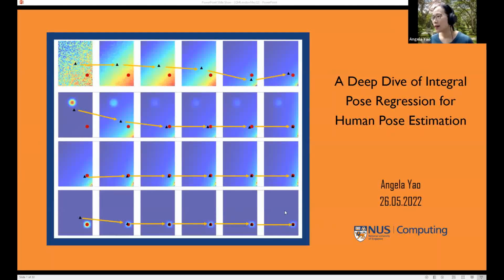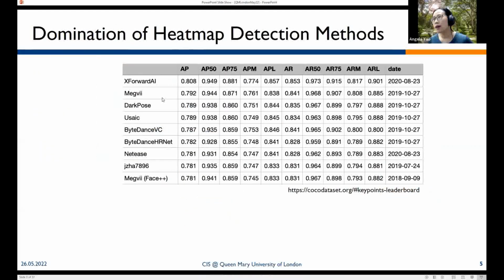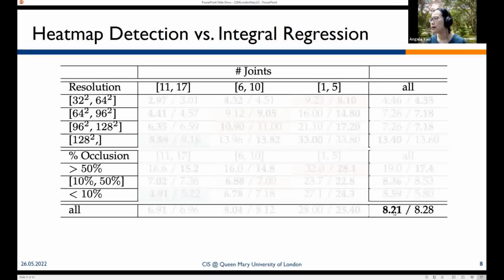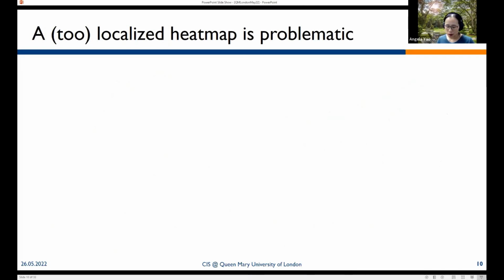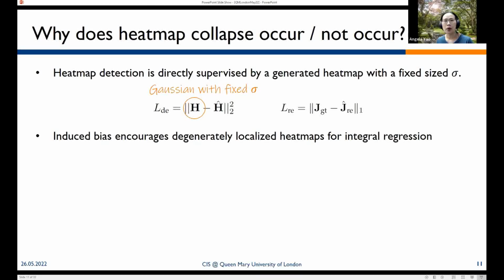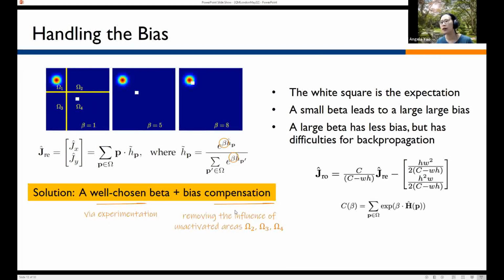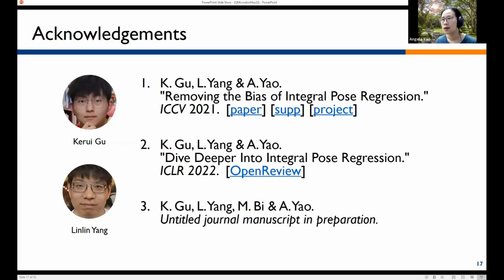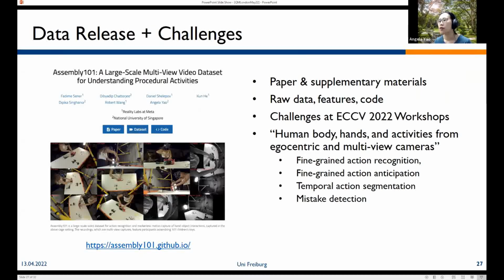A deep dive of integral pose regression for 2D human pose estimation - Angela Yao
A deep dive of integral pose regression for 2D human pose estimation
Angela Yao, National University of Singapore

Where: Zoom
Host: Changjae Oh

Abstract
Integral pose regression combines an implicit heatmap with end-to-end training for human body and hand pose estimation. Unlike detection-based heatmap methods, which decode final joint positions from the heatmap with a non-differentiable argmax operation, integral regression methods apply a differentiable expectation operation. This talk outlines some results of a deep dive into the inference and back-propagation of integral pose regression to better understand the differences in performance and training compared to detection-based methods. For inference, we give theoretical support why expectation should always be better than the argmax operation, i.e. integral regression should always outperform detection. Yet in practice, this is observed only in hard cases because the heatmap activation for regression shrinks in easy cases. We then experimentally show that the activation shrinkage is one of the leading causes for integral regression's inferior performance. For back-propagation, we theoretically and empirically analyze the gradients to explain the slow training speed for integral regression. Based on these findings, we incorporate the supervision of a spatial prior to speed up training and improve performance.